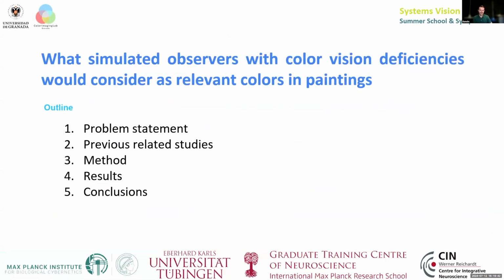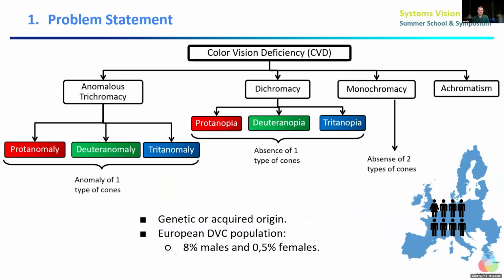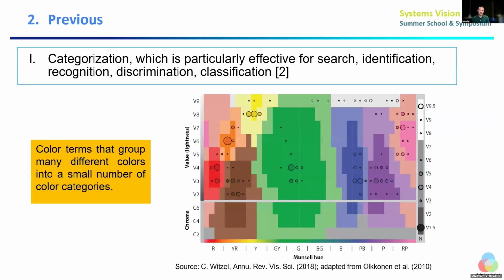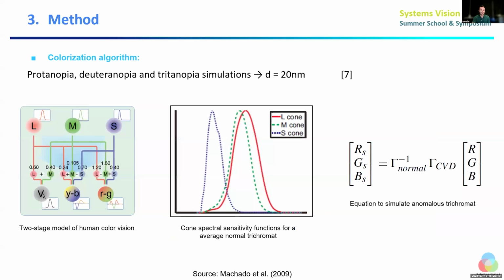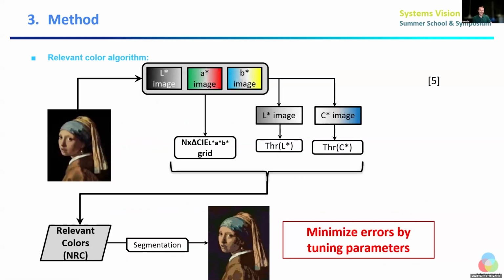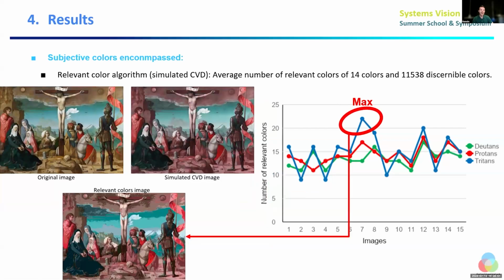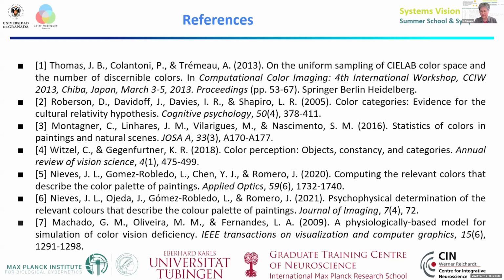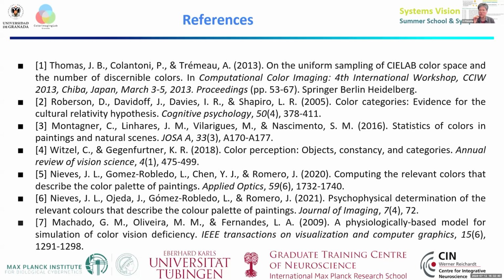“What observers with color vision deficiencies would consider as relevant colors in paintings”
This talk by Ramon Fernandez-Gualda has been part of the Virtual Systems Vision Science Symposium 2024